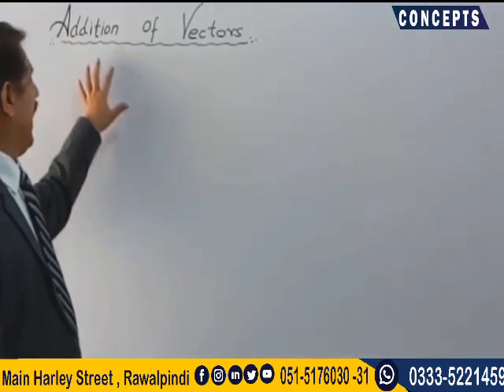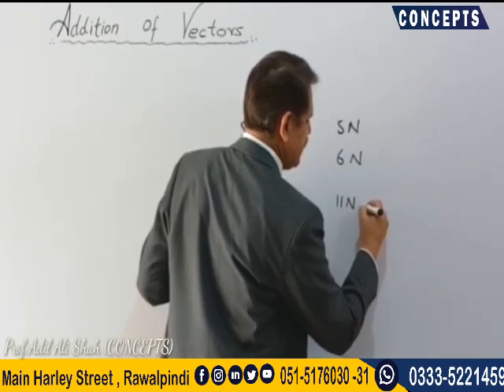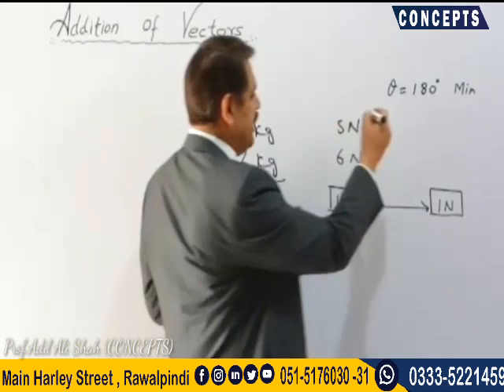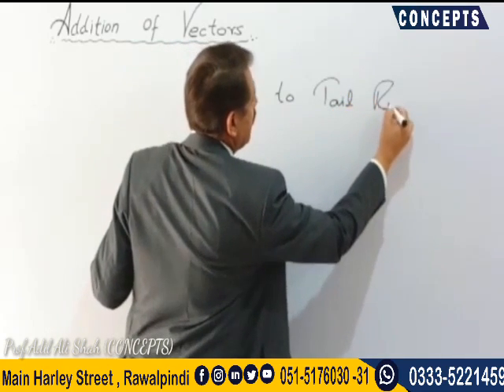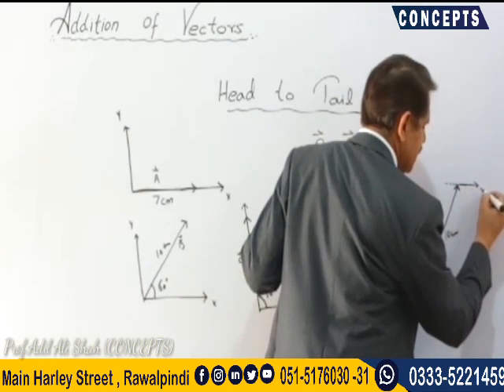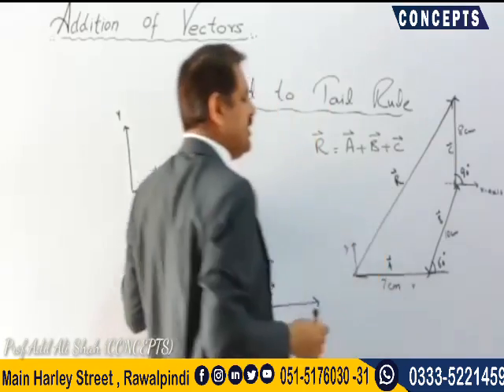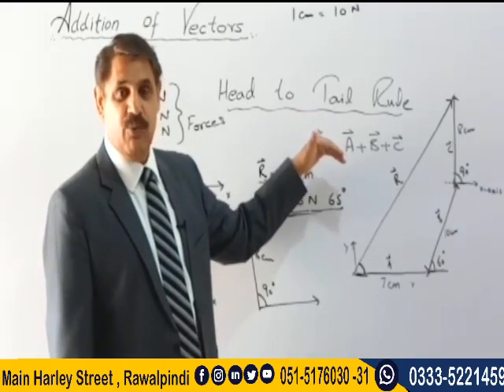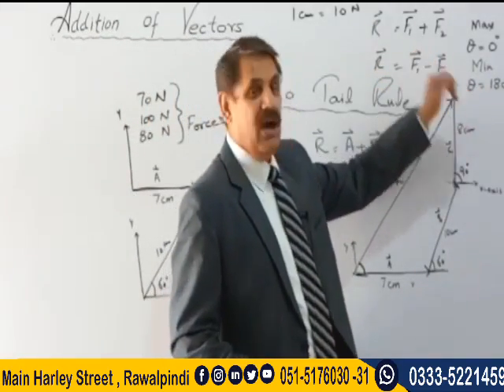Addition of vectors by Prof.Adil Ali Shah (CONCEPTS) IPhysicsI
Addition of vectors by Prof.Adil Ali Shah (CONCEPTS)